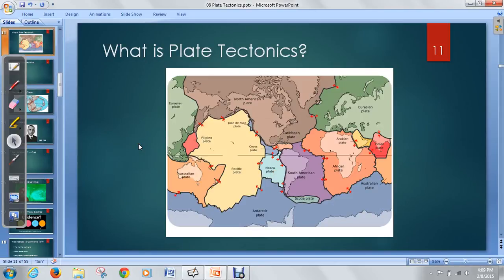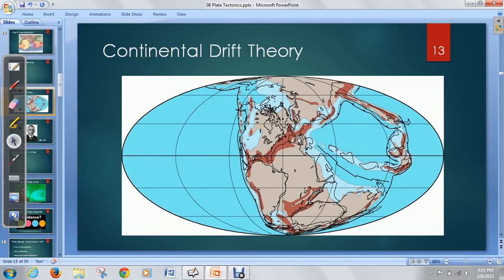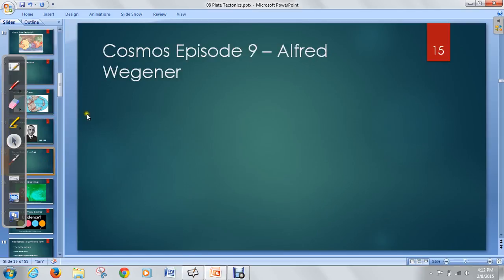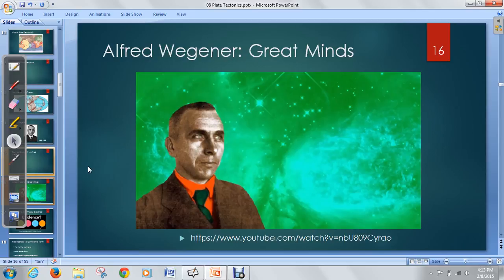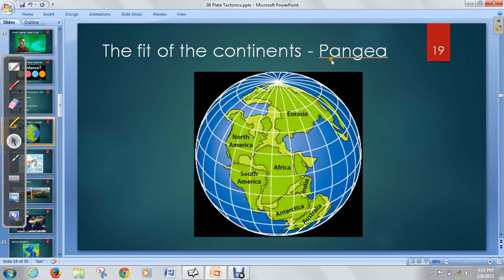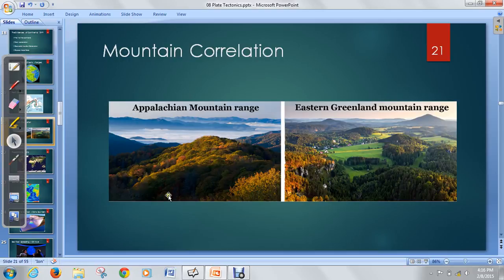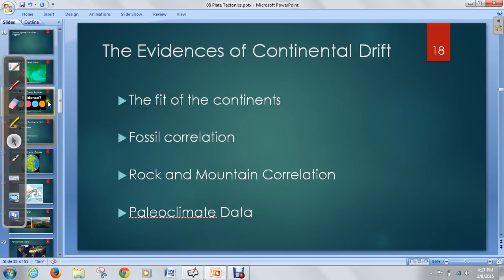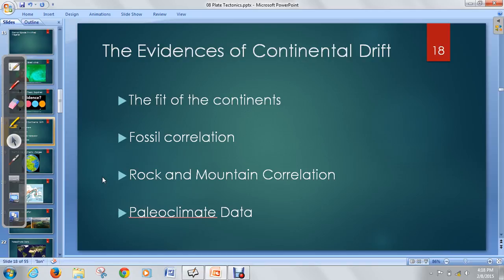Plate Tectonics Week 2